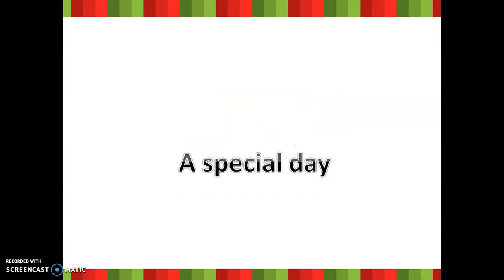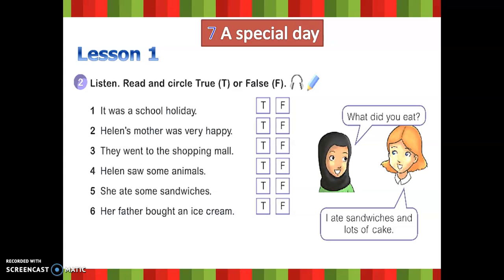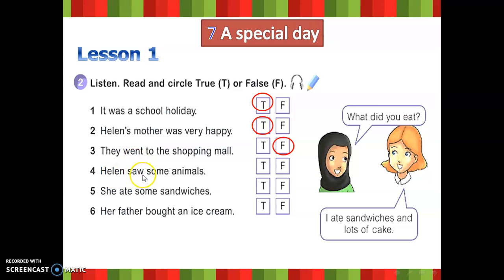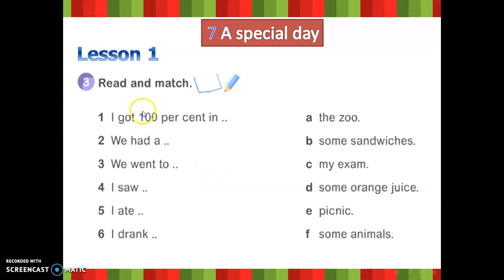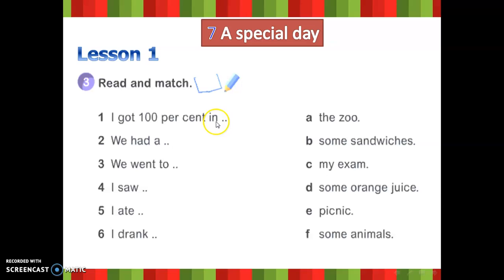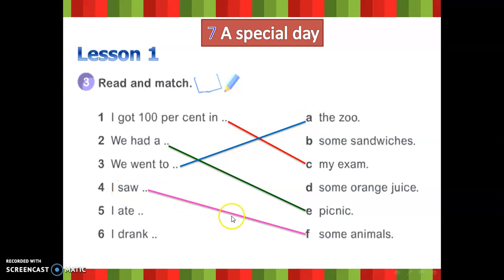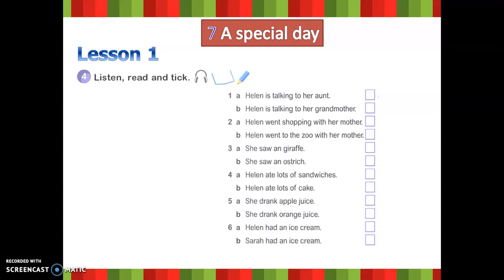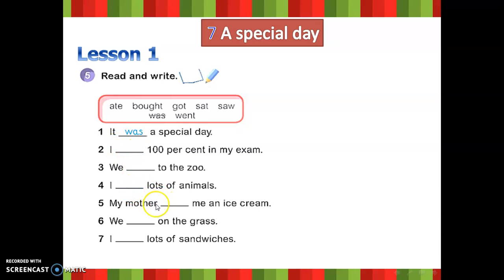Get Ready 6: Unit 7 - Lesson 1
A special day